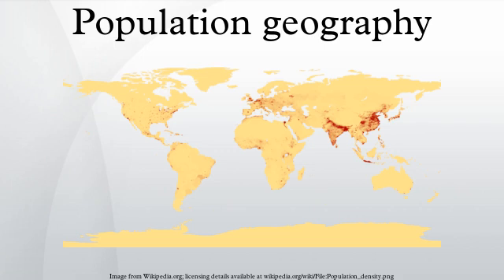Population geography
Population geography is a division of human geography. It is the study of the ways in which spatial variations in the distribution, composition, migration, and growth of populations are related to the nature of places. Population geography involves demography in a geographical perspective. It focuses on the characteristics of population distributions that change in a spatial context. Examples can be shown through population density maps. A few types of maps that show the spatial layout of population are choropleth, isoline, and dot maps. Population geography studies: